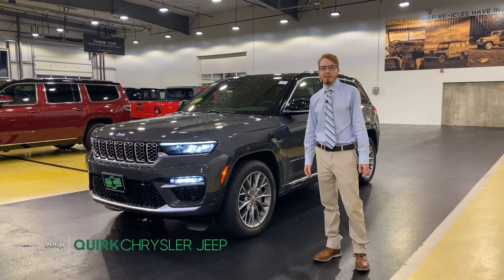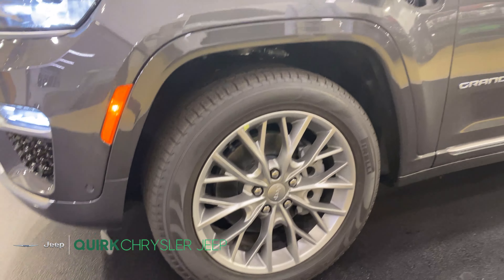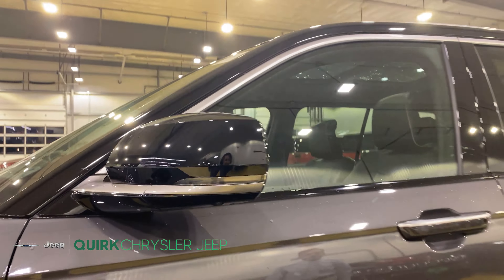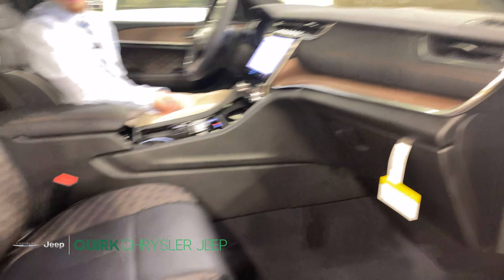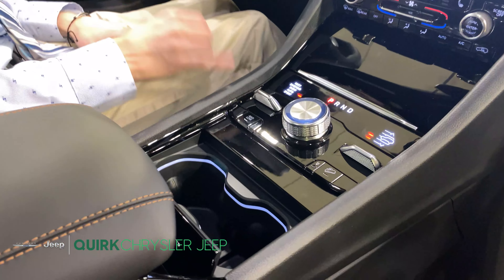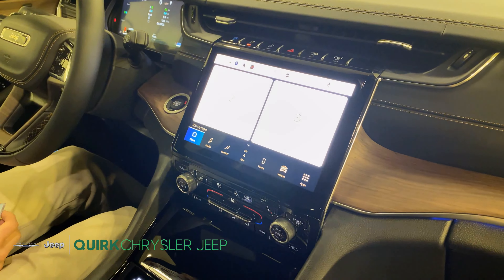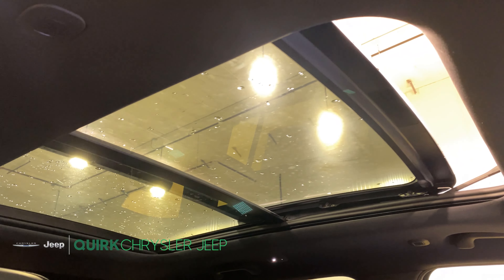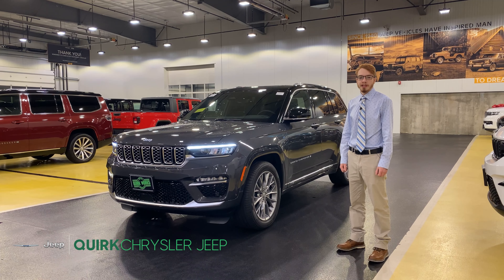Quirk Chrysler Jeep 2022 Grand Cherokee Summit 4xE